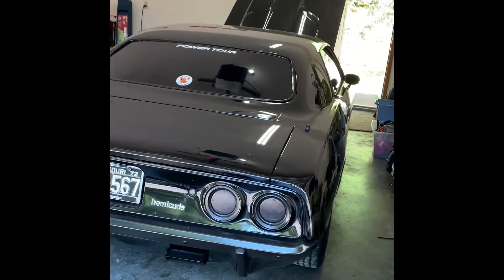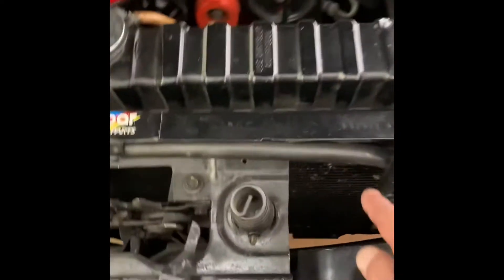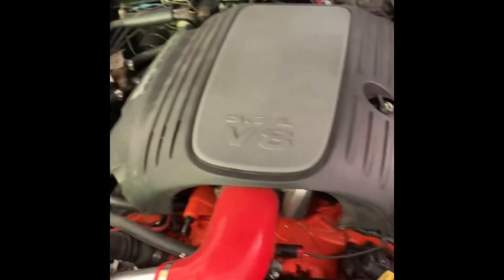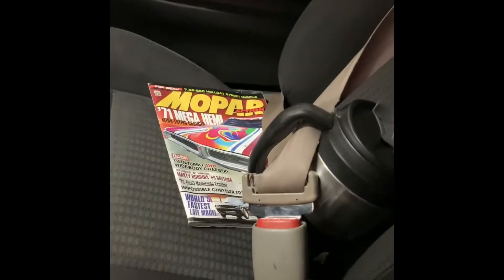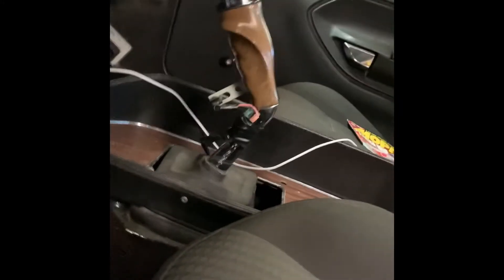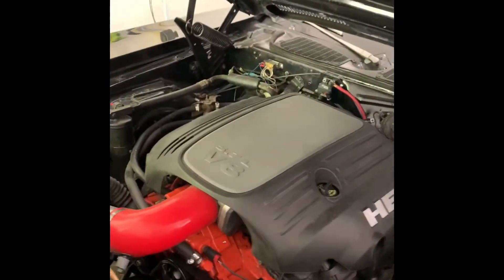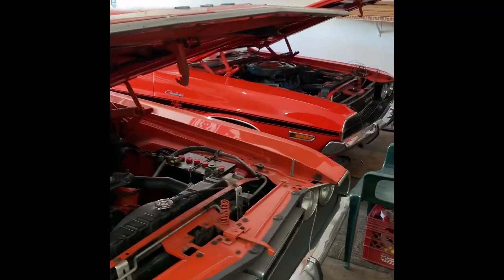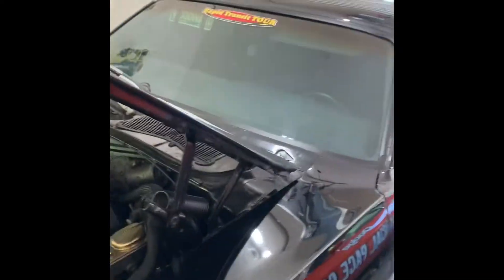My Gen3 5.7 Hemi swapped Cuda back in June of 2020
Made a quickie video of the 5.7 HemiCuda back in June of 2020 and a video of it’s small burnout. Has a tilt column out of a Cordoba, PT Cruiser convertible seats, 4 speed, A/C. It was a wreck when I found it, missing it’s engine and trans, sitting out in a field and a tree had crushed the back end. The numbers said it was a real 72, 340-4sp, A/C, FY1-Yellow car. I have a welder so I started replacing rusty metal and fixed the dents. As of Sept of 2021, I have around 30,000 miles on the car from driving on Rapid Transit Tours, Hot Rod Power Tours, driving to Carlisle, Woodward Ave an Cruising the Coast. As reliable as a new car, but with the looks of a classic muscle car!